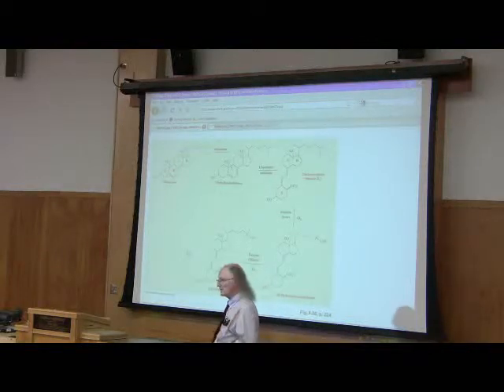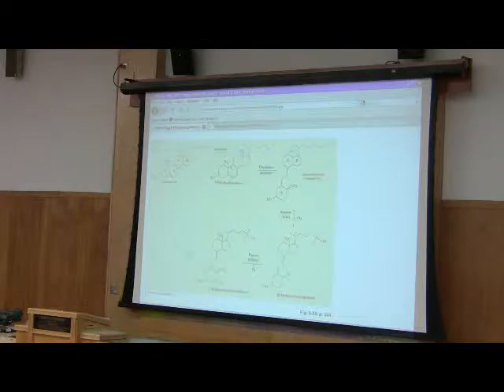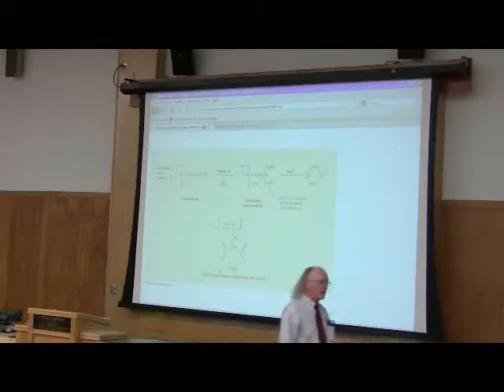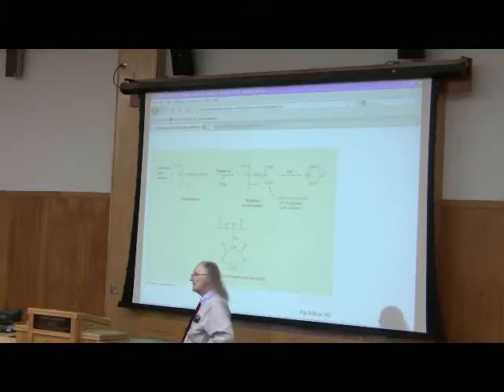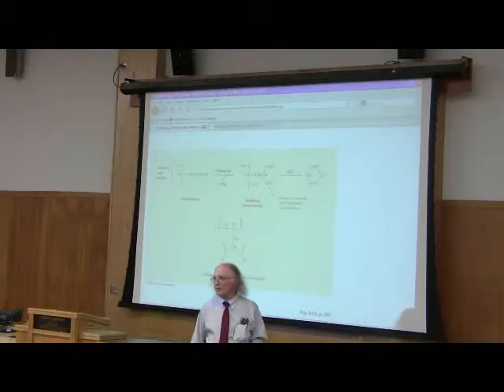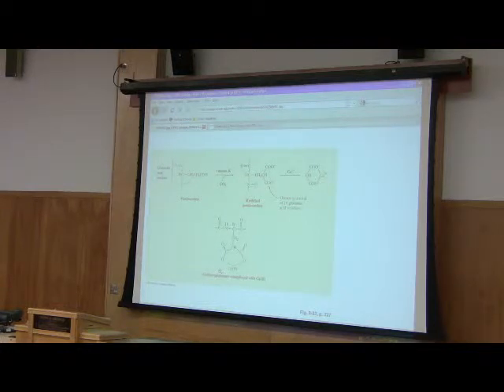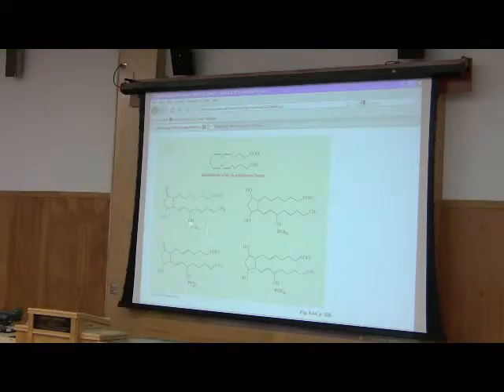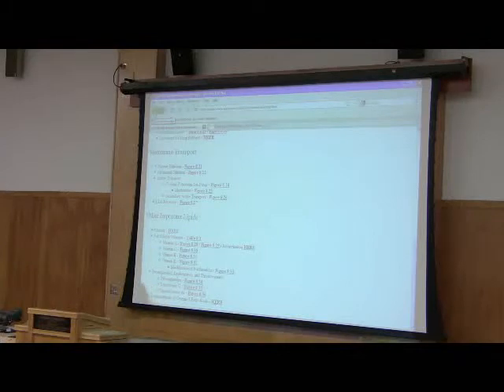Vitamins and Nucleic Acids by Kevin Ahern, Part 3 of 4